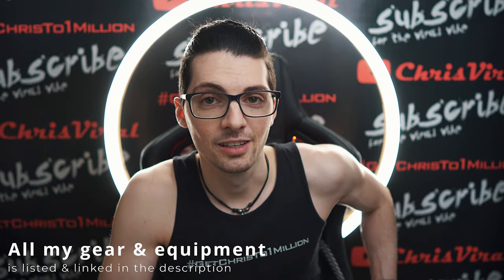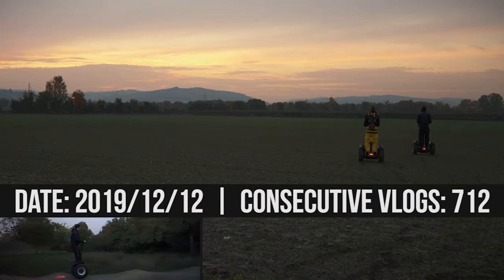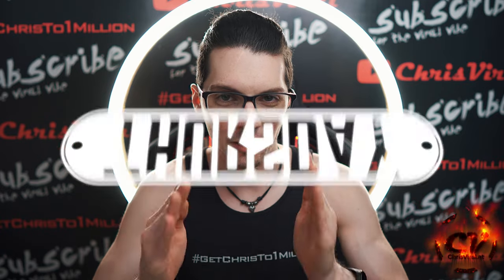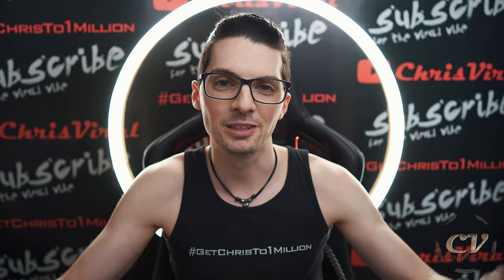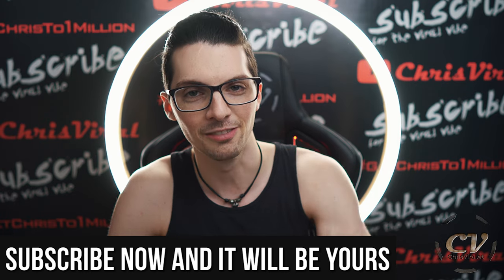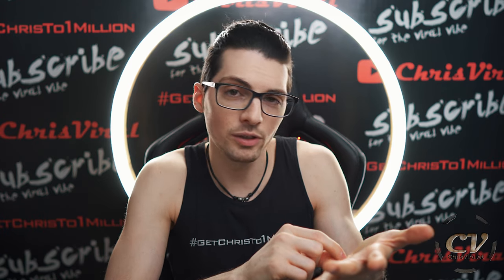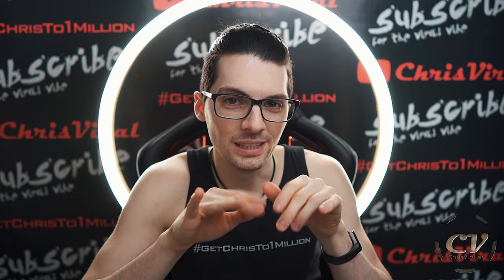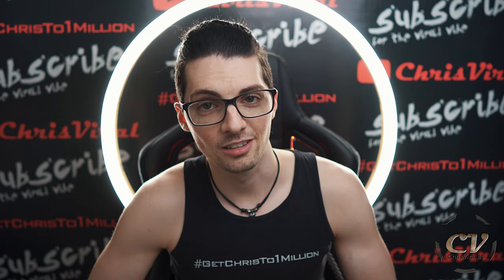Ledger Swap Review (EXORBITANTLY HIGH FEES - REALLY??!)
▬▬▬▬▬▬▬ notes ▬▬▬▬▬▬▬

I can’t recommend the native ledger swap whatsoever because of the insanely high fees. AFAIK they teamed up with Changelly. So even if it’s very convenient, better swap your coins somewhere else. In the end I swapped mine on Binance.

▬▬▬▬▬▬▬▬ content ▬▬▬▬▬▬▬▬

~ ~ ~ Thursday ~ ~ ~
00:00 – Teaser, Vlog Intro
00:27 – Topic, Playlist, Thank You
00:44 – About The New Swap Feature
00:55 – My Initial Level Of Excitement
01:11 – First Issue: Seems To Have Low Liquidity
01:21 – Second Issue: Crazy Fees (Clear Rip-Off)
01:31 – How I Almost Got Ripped Off Too
01:45 – How I Found About The High Fees
02:06 – Pros & Cons
02:16 – Where I Did The Swap Instead
02:26 – Don’t Let The Convenience Fool You
02:40 – Conclusion
02:50 – Smash The Like Button The Way...

▬▬▬▬▬▬ follow me ▬▬▬▬▬▬

▬▬▬▬▬▬ my equipment ▬▬▬▬▬▬

4K Monitor: USA - | UK - | GER
40TB NAS: USA | UK | GER
3D Printer 1: USA | UK - | GER - *
3D Printer 2 & 3: USA | UK - | GER

▬▬▬▬▬▬ used music ▬▬▬▬▬▬